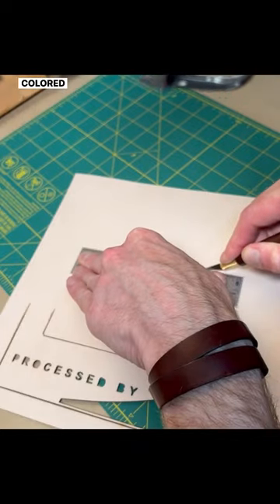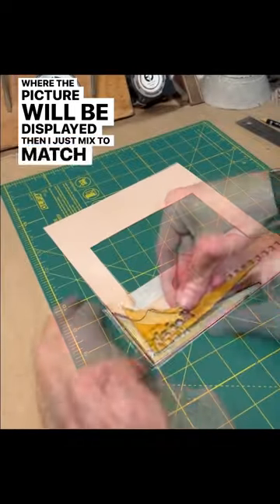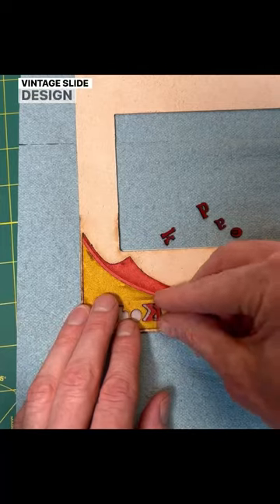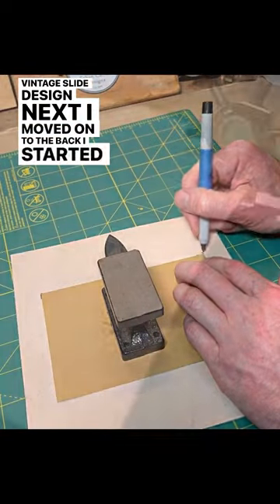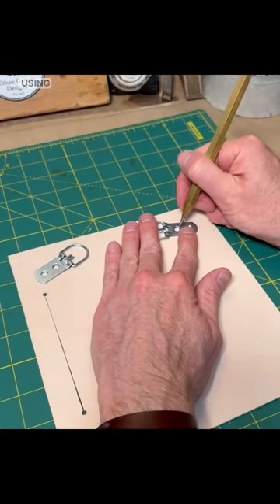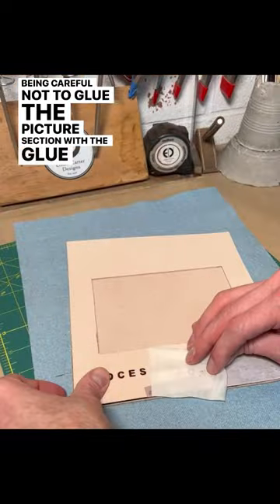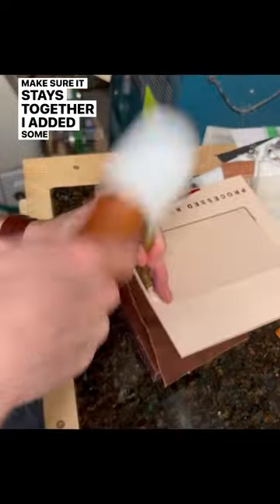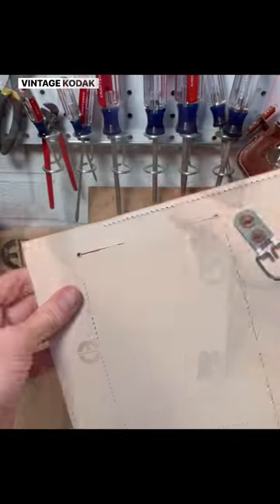Kodak Vintage “Slide” Leather Picture Frame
I grew up in Rochester NY where Kodak was founded and I’ve always had a soft spot for anything Kodak because of that, so that combined with @thedano ‘s awesome Shot and Forgot series I was inspired to make a leather picture frame that looks like a vintage Kodak slide!
I started by cutting out my design on different colored leathers using my laser. Next, I cut out the window where the picture will be displayed. Then I just mixed and matched the different colored leather pieces to create the classic vintage slide design. Next, I moved onto the back. I started by cutting a slot where the picture can slide in from the back. Then, to be able to hang it, I added some d-rings to the back using some brass rivets. And then I glued the front and back together being careful to not glue the picture section. With it glued together, I could remove the tape to reveal the Kodak logo. To make sure it stays together, I added some stitching, both around the boarder and around the picture window. And just like that I had a custom leather picture frame that looks like a vintage Kodak slide.